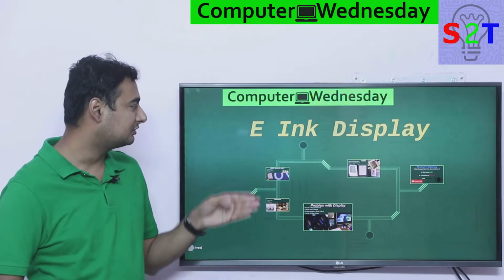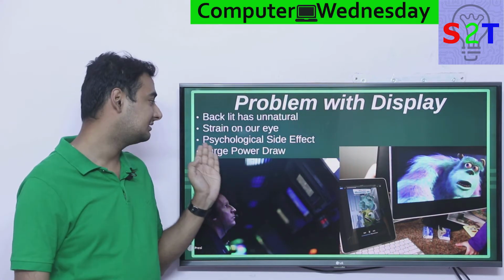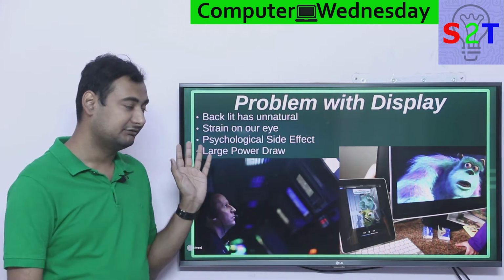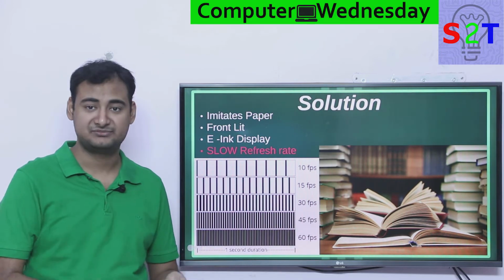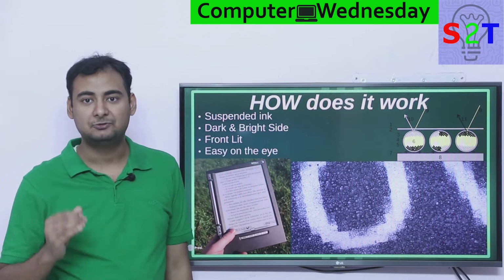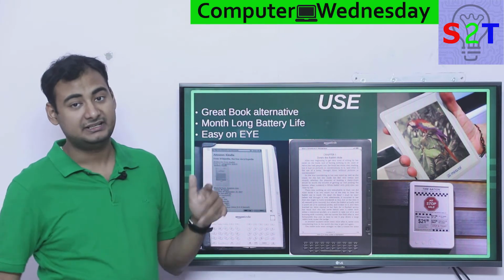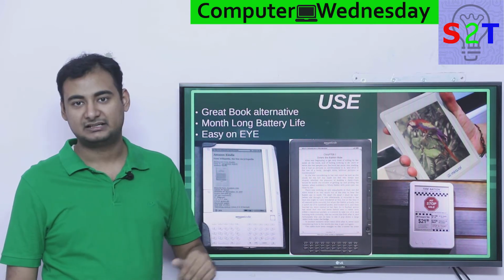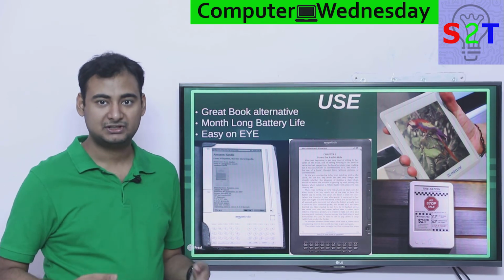E Ink Display Explained{Computer Wednesday Ep47}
E Ink shows Color, Flexible, Shelf labels, OTFT and more at SID Display Week 2018

IN this ep we will look at E ink display
SO what is the problem with our current technology
how do we solve it
How does e ink actually work
How do we use it

S2T ComputerWednesday E-InkDisplay